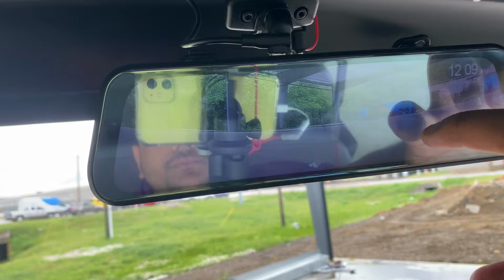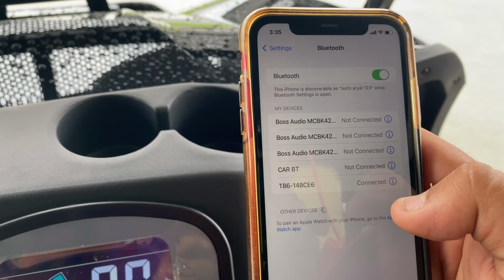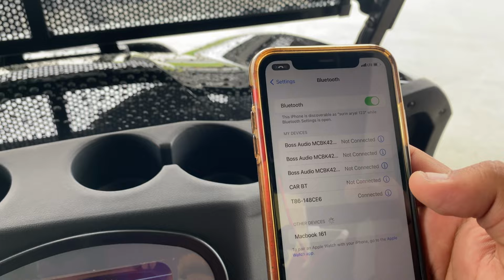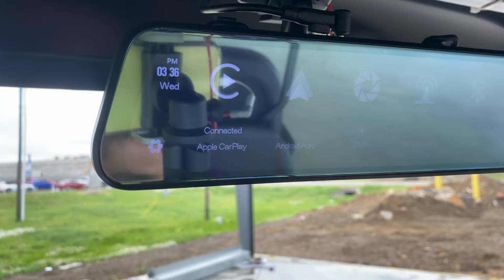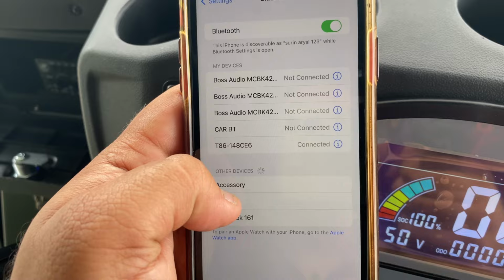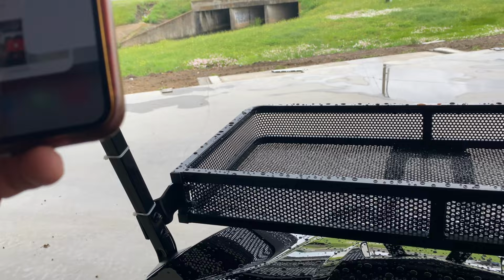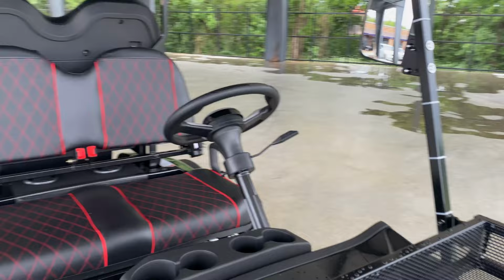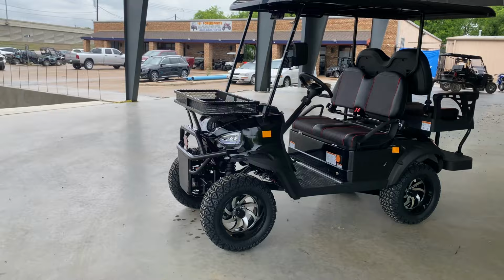😱 #1 BEST VALUE 48V GOLF CART VITACCI E BOLT | 😱 CARPLAY CAMERAS AND MUCH MORE...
- Layaway and financing available on all products
- 22+ years in business
- Parts and service available for all products

E-Bolt Specification:

ENGINE Engine Type  AC Electric Motor
Rated Power  5KW
Battery  48V 150AH / 6 of 8V Deep Cycle 6块8V
Charging Port 120V
Drive  RWD
Top Speed 25 MPH 40km/h
Estimated Maximum Driving Range 43 Miles            70km
Cooling  Air Cooling
Charging Time 120V  6.5 Hours
DIMENSION Overall Length  120 in.             3048mm
Overall Width  53 in.              1346mm
Overall Height  82 in.              2083mm
Seat Height  32 in.              813mm
Ground Clearance  7.8 in.             198mm
Front Tire  23 x 10.5-14
Rear Tire  23 x10.5-14
Wheelbase  65.7 in.            1669mm
Dry Weight  1,455 lbs.            660kg
SUSPENSION Front Suspension  Independent MacPherson Strut Suspension
Rear Suspension Swing Arm Straight Axle
BRAKE Front Brake  Hydraulic Disc
Rear Brake Hydraulic Drum
OTHER Colors  Blue, Red, White, Black

Configuration Chrome wheel
Windshield
Multi-functional rearview mirror
Stereo Bluetooth speaker
Arm Rest
Fold Rear Mirror
LED Lamp, Turn Signal, Daytime Running Light, Rear Taillight
Extension Roof
Rear Folding Seat Kits
Cup holder
Storage & Ice Bucket
Front Storage Basket
Bumper
Electronic Knob Shift Gear
Charger
Luxury cushion
LCD Meter